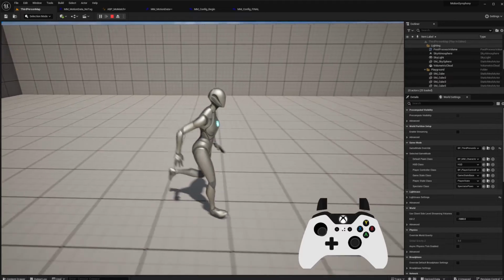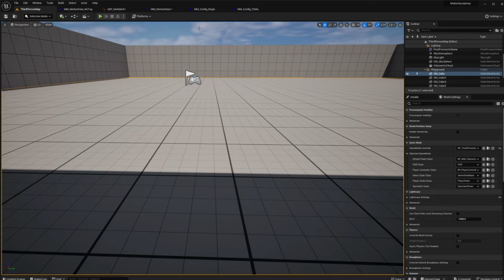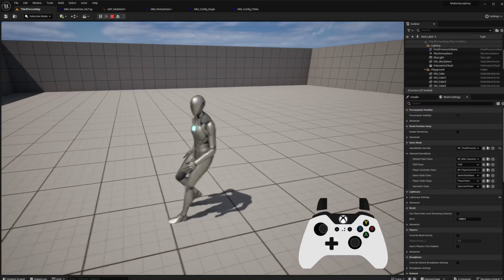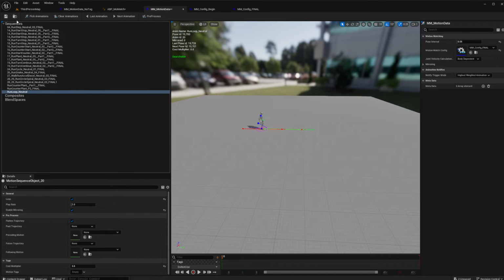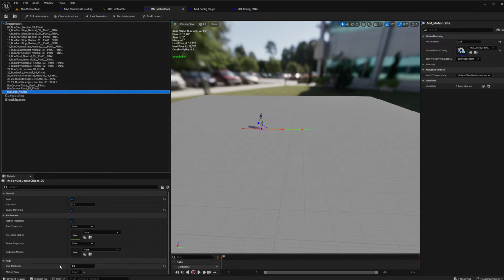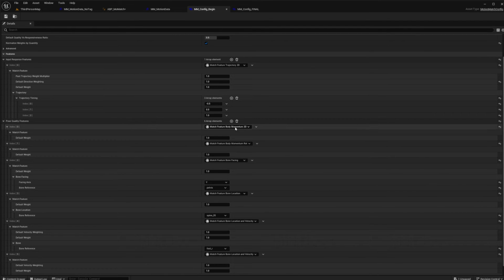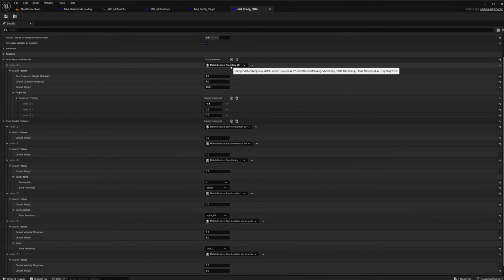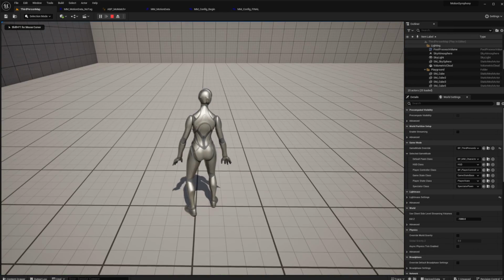Motion Matching with Motion Symphony 2 in UE5 - Configuration and Tuning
This tutorial covers motion matching in the Motion Symphony plugin for Unreal Engine 5. Motion Data and Configuration settings are covered for best practice. Animations for this tutorial are available via the Motion Symphony sample project. The Motion Symphony plugin is required to follow along.